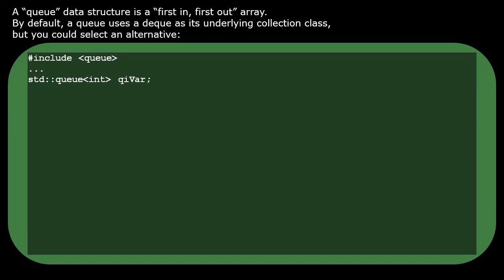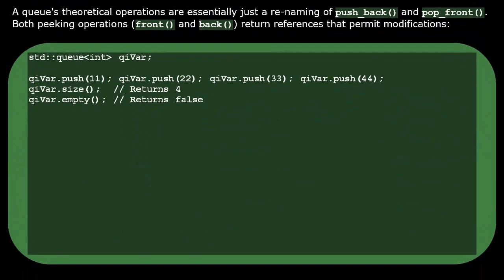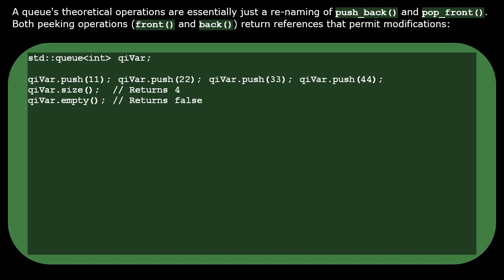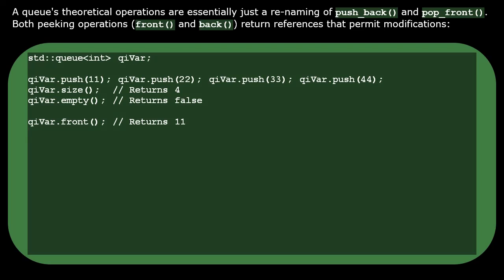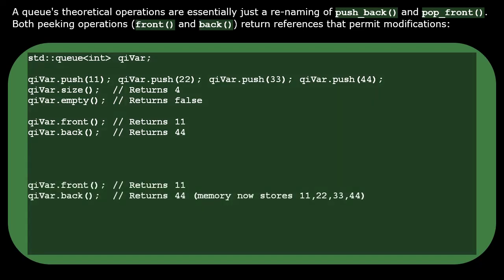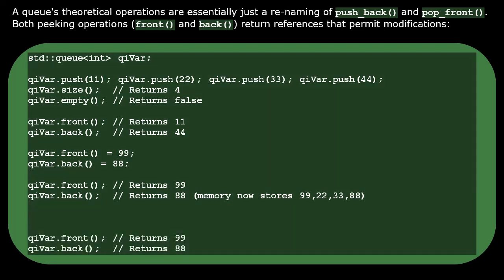C++: Queue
Welcome to the Cow Corporation's series of videos about software engineering. The topic of this video is a STL adapter for a theoretical queue data structure.

0:00 Intro
0:24 Video
3:40 Outro